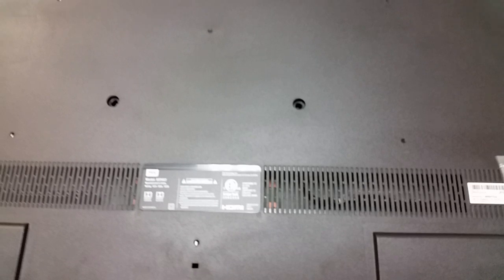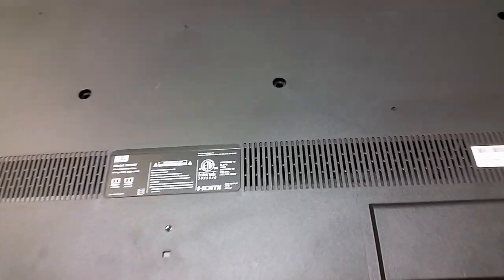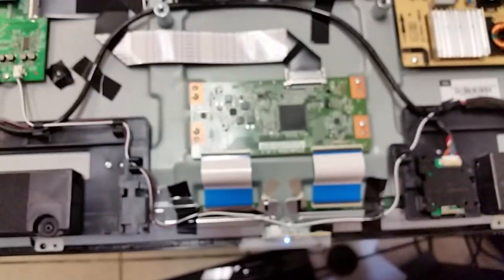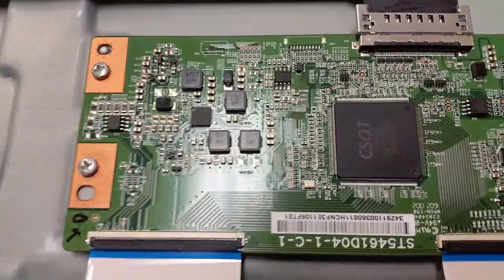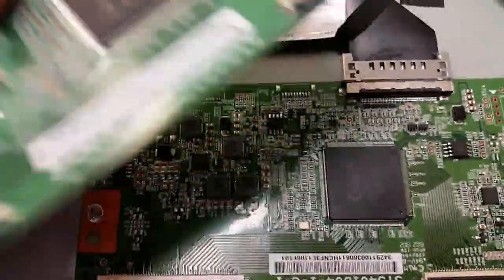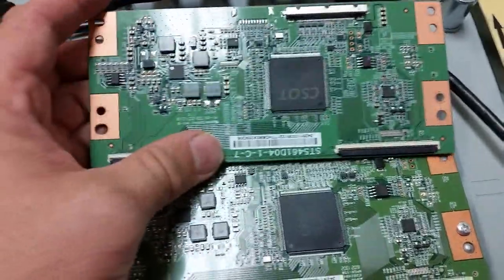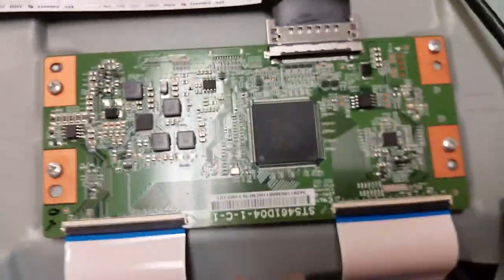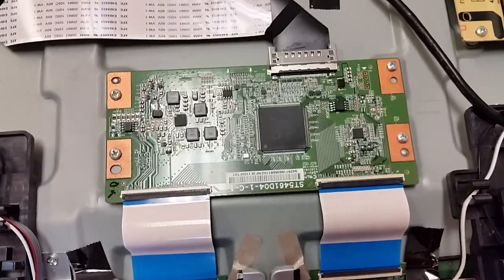Coppell TV Repair tip for TCL 55P607 no image problem